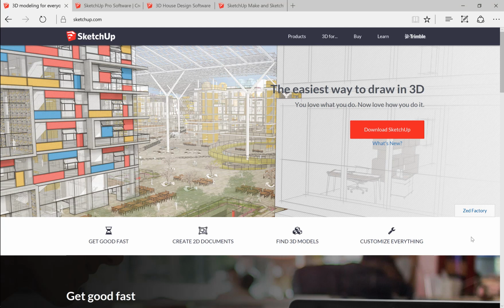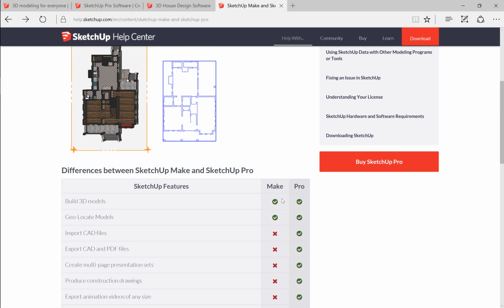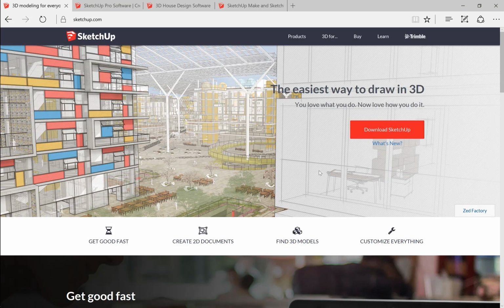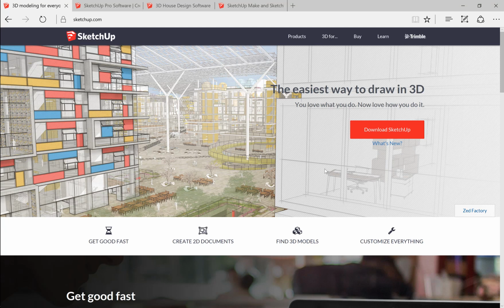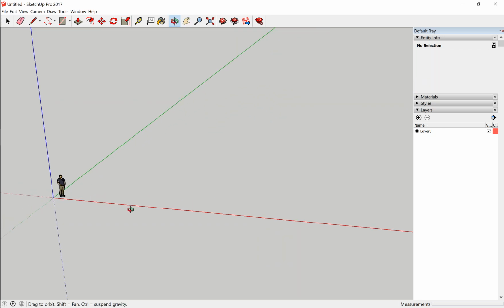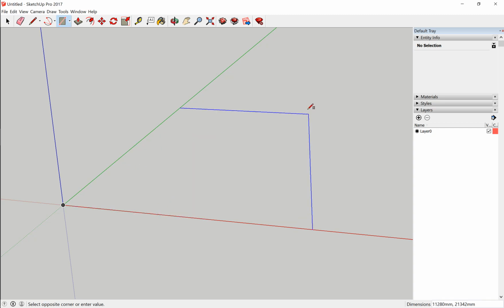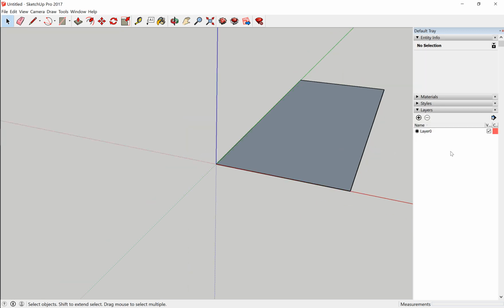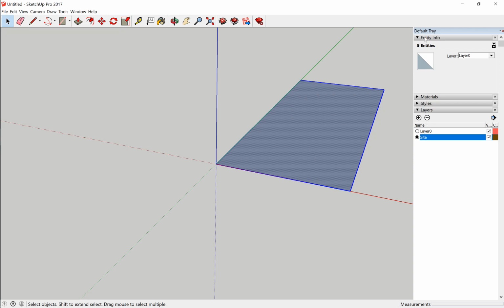SketchUpIntro 1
General overview of the functionality and tips using Sketchup Pro 2017